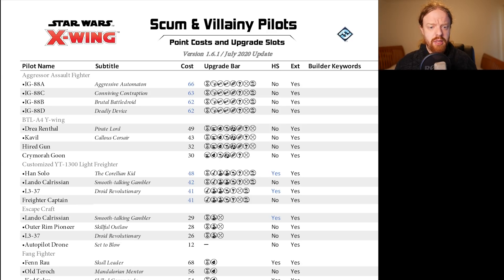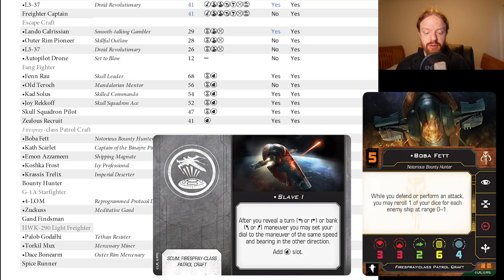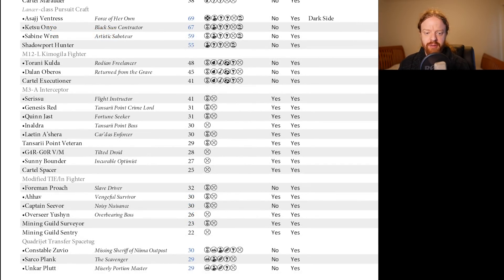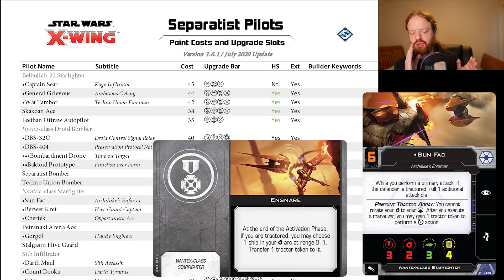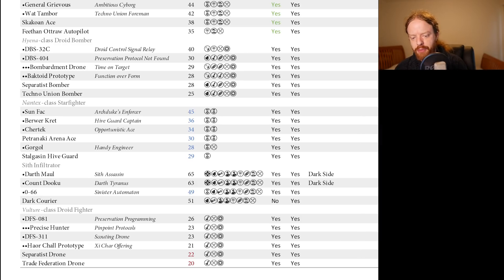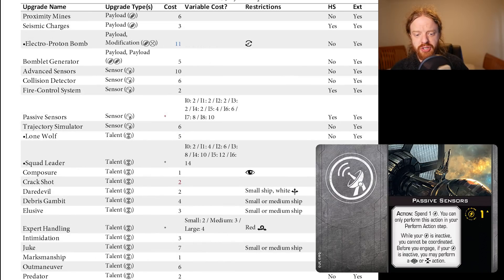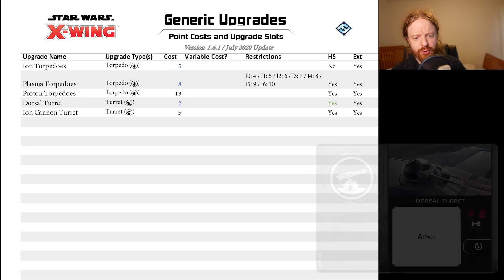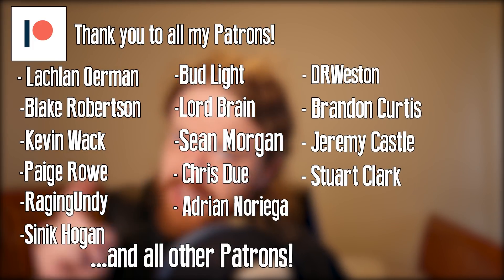X-wing TMG - Points Change July 2020 - PART 3 SCUM, SEPARATISTS, AND GENERICS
X-wing the miniatures game is a tabletop game designed for and marketed to adults 14 years old and above. The videos on this channel covering X-wing are entirely designed to be viewed by the same adult audiences, and are not intended to be viewed by children.

Give us a sub over at our side channel, Extra Hairy!

You can also send us mail at
Ringwood
Victoria
Australia
3134

Please notify me when you are sending me anything.